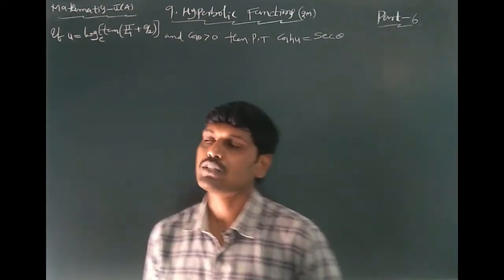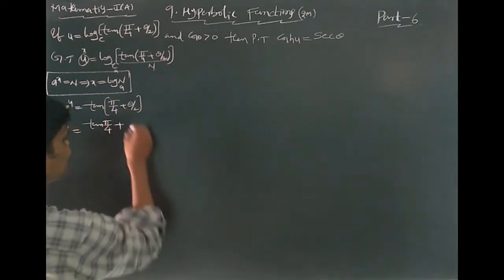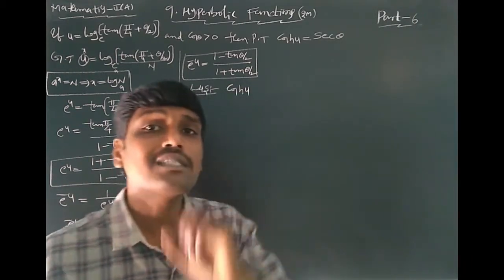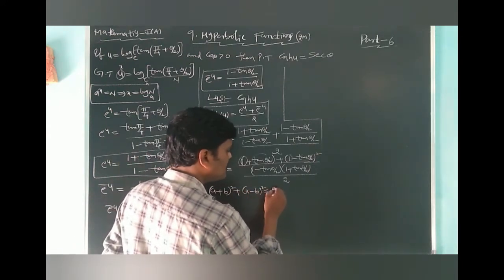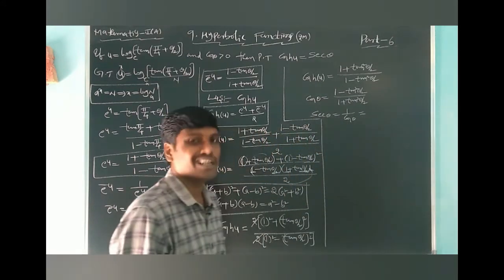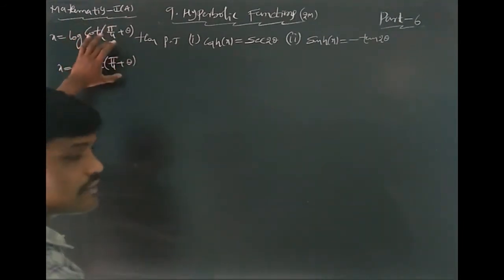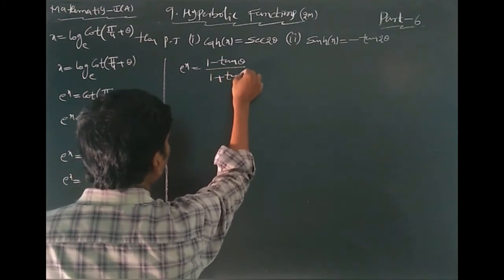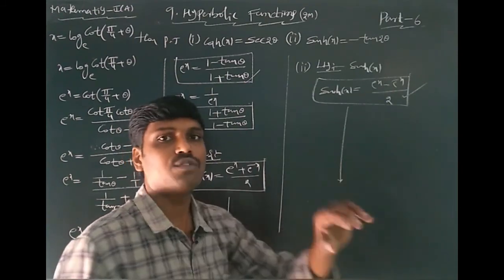INTER I YR : MATHEMATICS I A (E/M) TOPIC : HYPERBOLIC FUNCTIONS PART 6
M1ESHF127